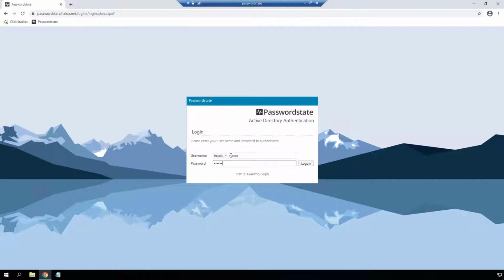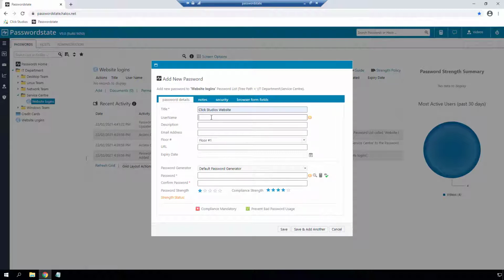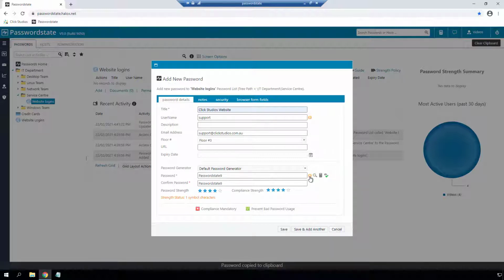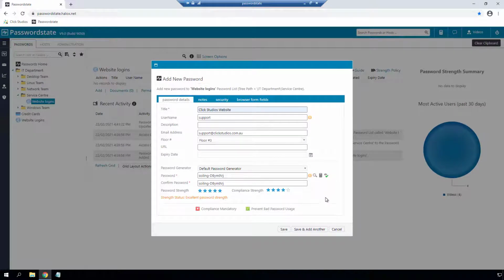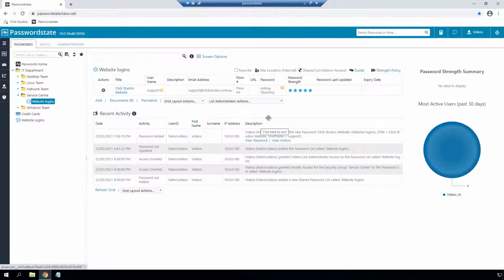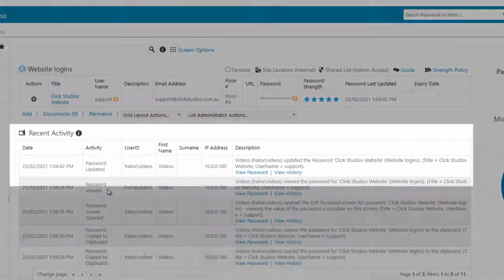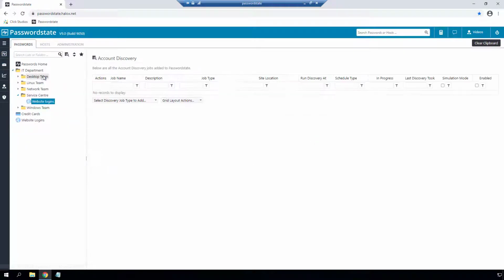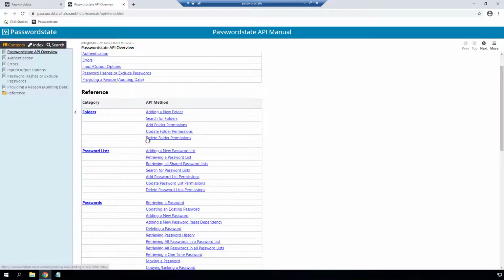Adding Passwords into Passwordstate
There are a few different ways you can get passwords loaded into your system.  This video is designed for Passwordstate beginners, and shows you how to add in a Password Record.